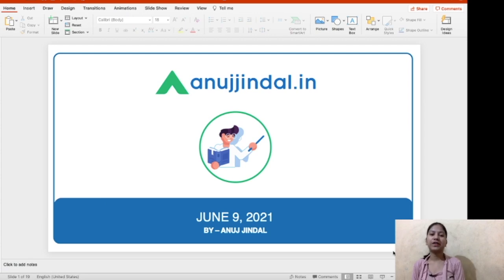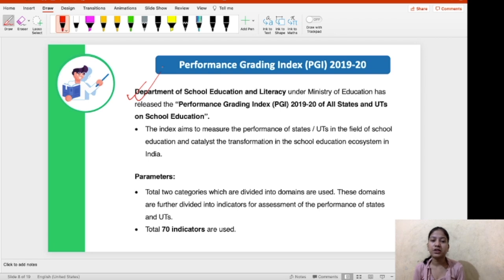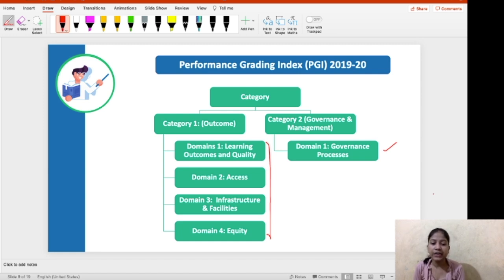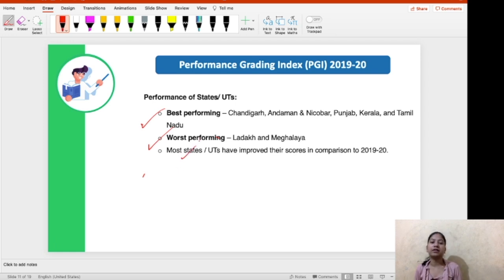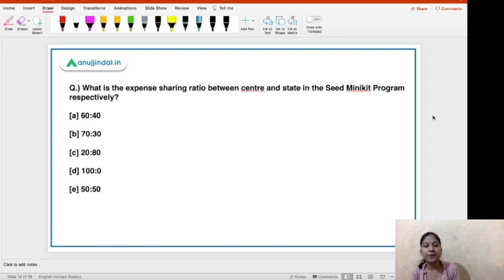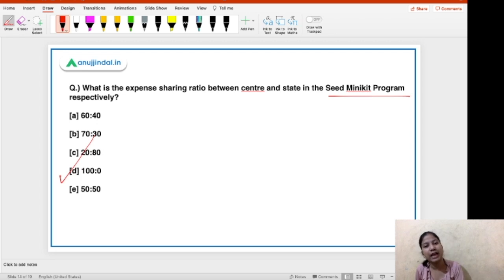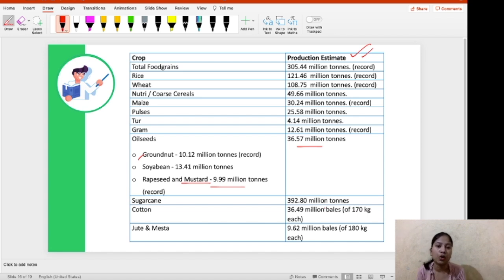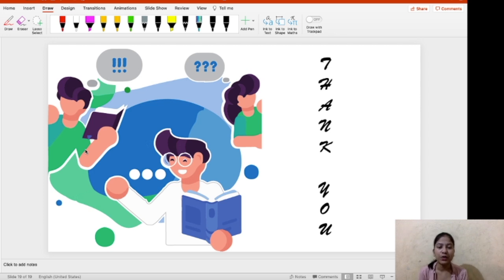RBI Grade B Current affairs | RBI Phase 1 | 9th June - by Neha Gupta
In this video, I will be discussing Performance Grading Index (PGI) 2019-20, Seed Minikit Program,  3rd Advance Estimate of Principal Crops for 2020-21, President of FINA, World Ocean Day 2021.